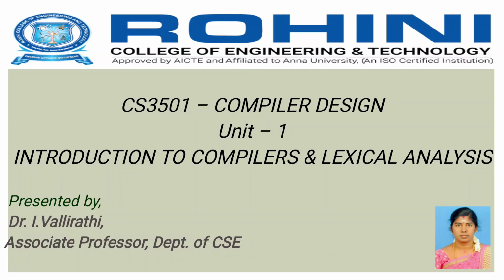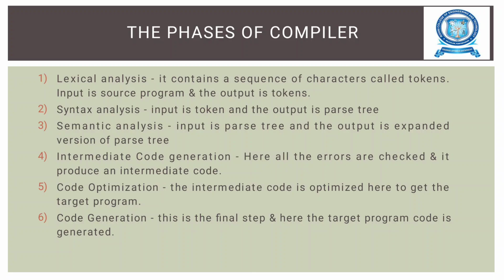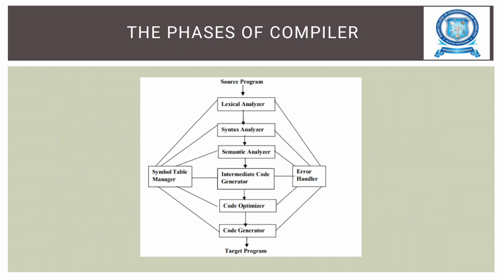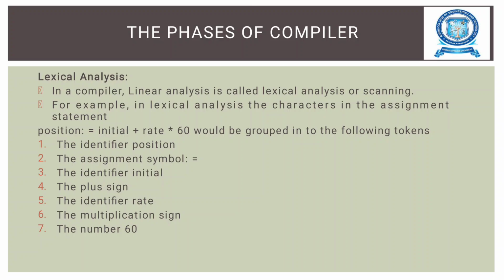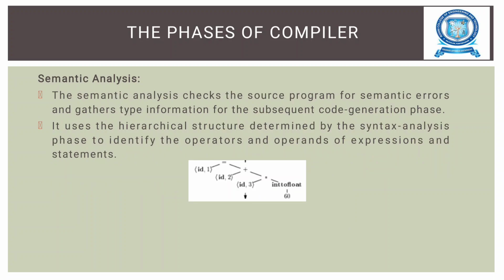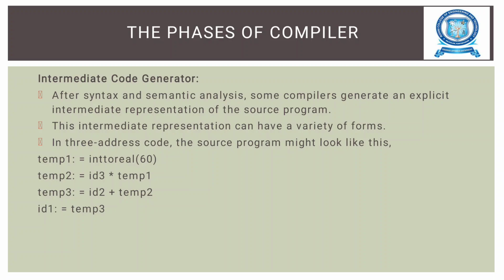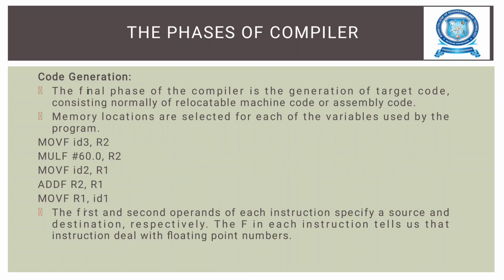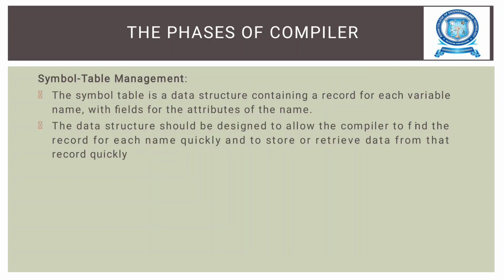phases of Compiler